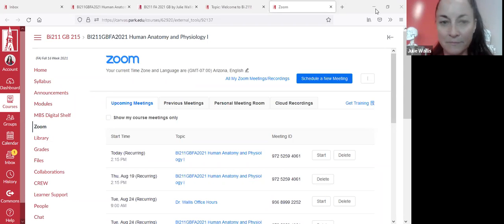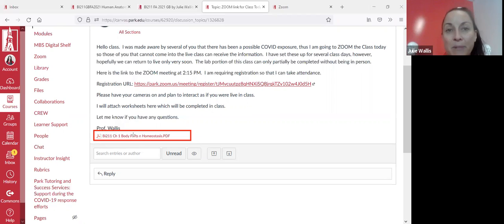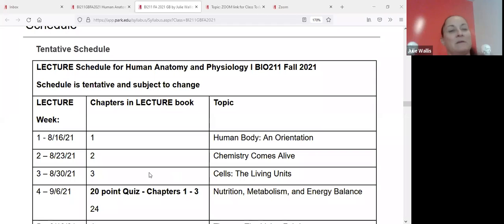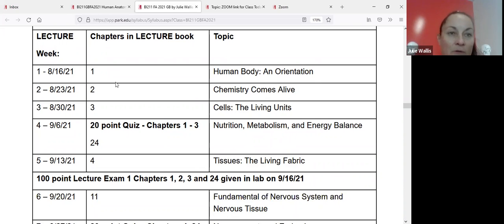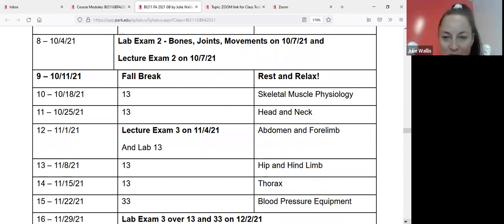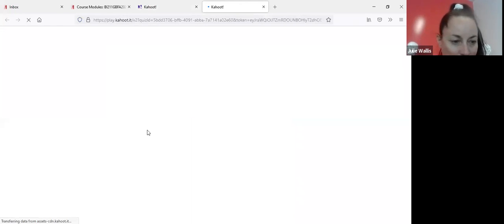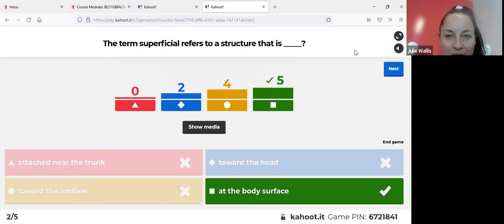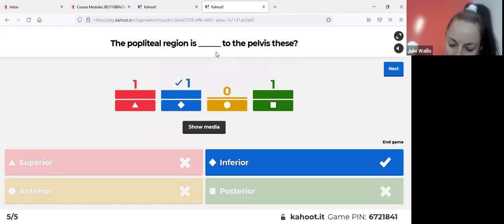Bi211 ZOOM class Week 1 Intro 8 17 21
Introduction to the schedule, assignments, and expectations for Biology 211 - Anatomy & Physiology